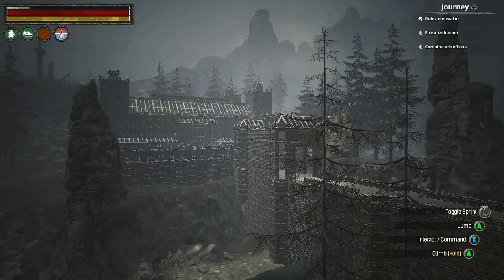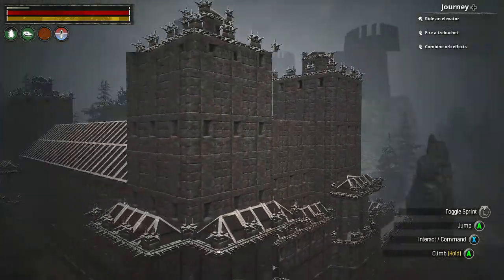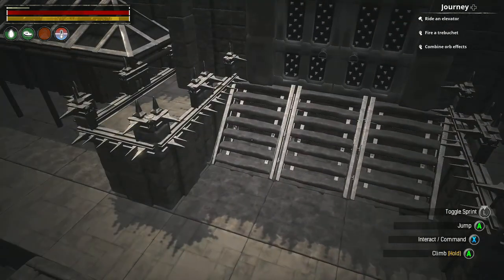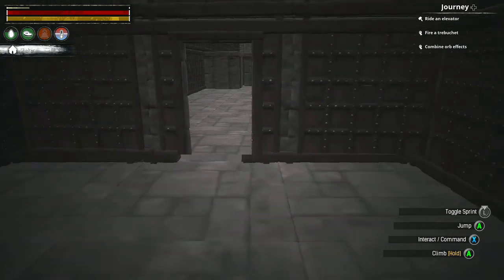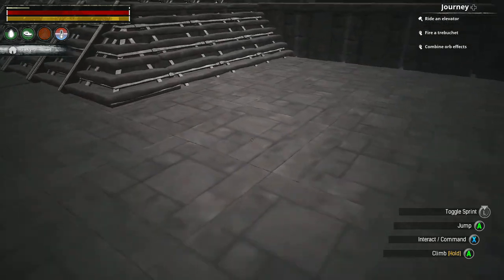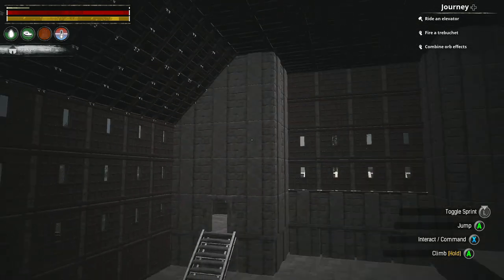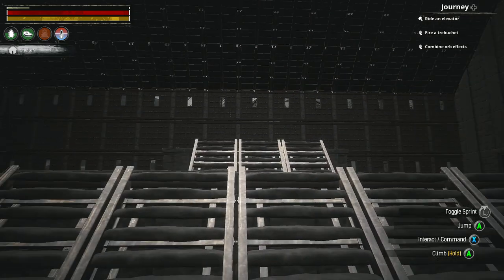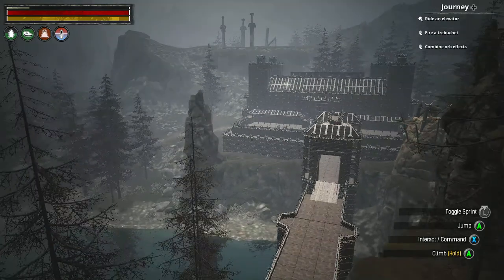Felgarth Temple Build Update! Age of Calamitous:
I’ve been working on my Felgarth Temple build and it’a coming along nicely.